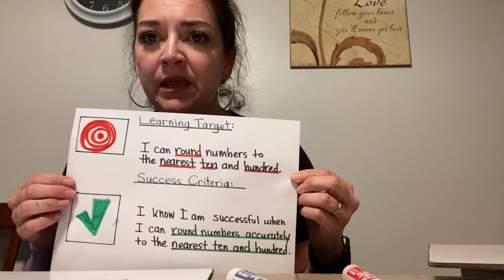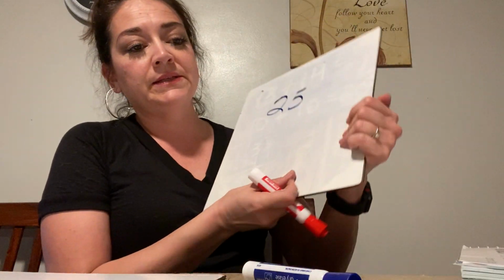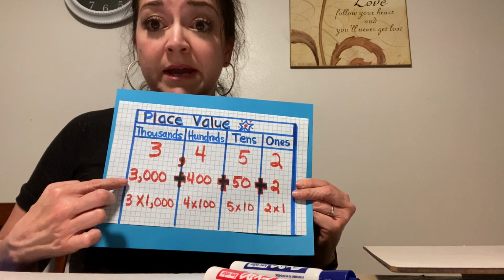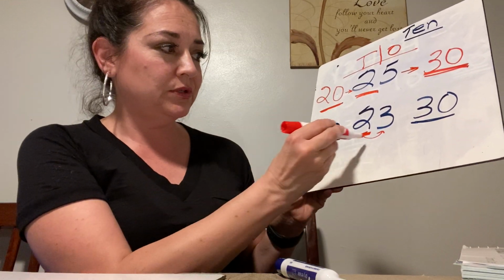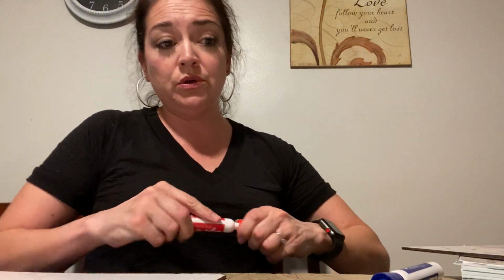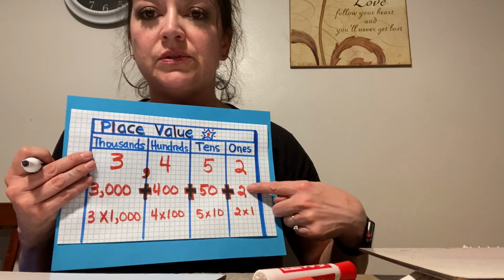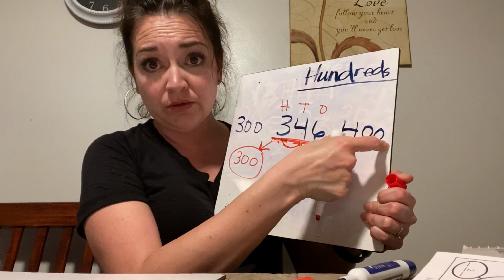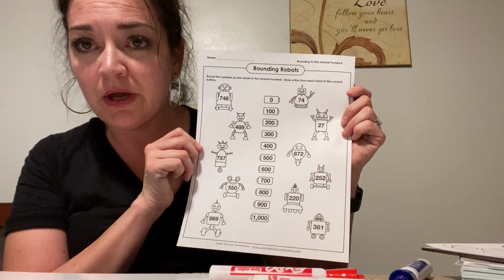Math Rounding 4/7/20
Rounding/Place Value/Estimation